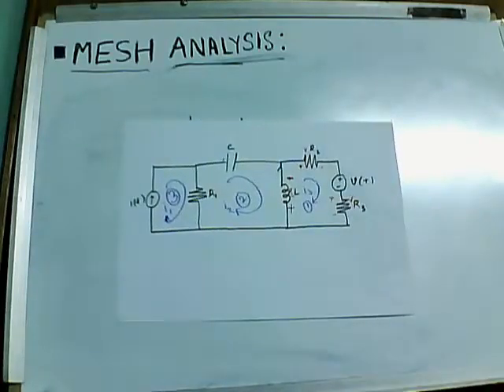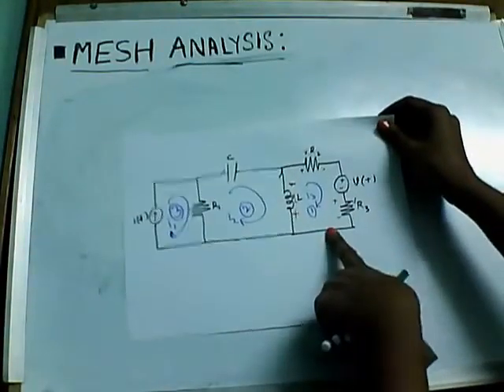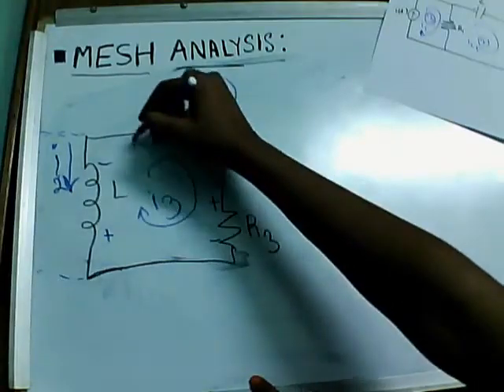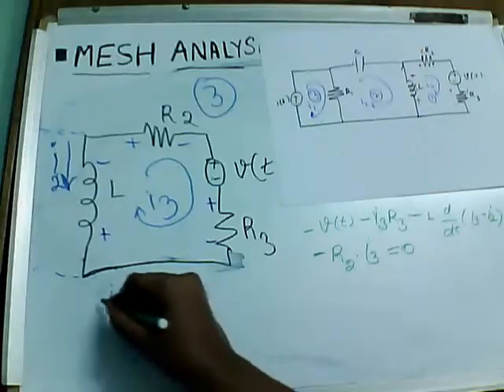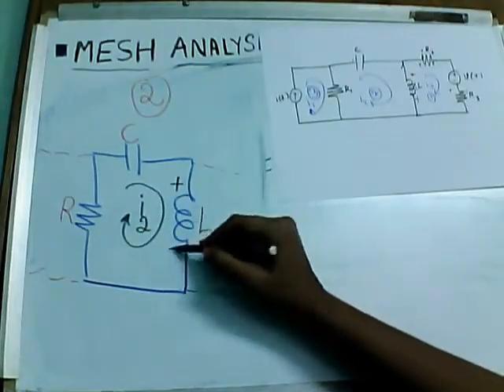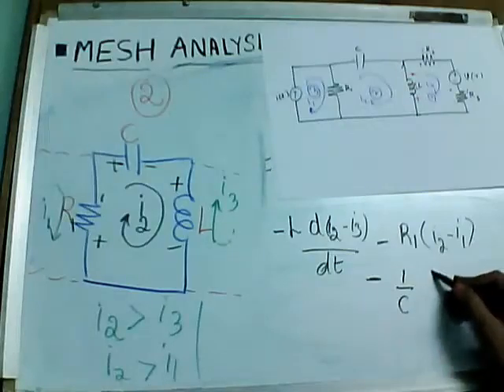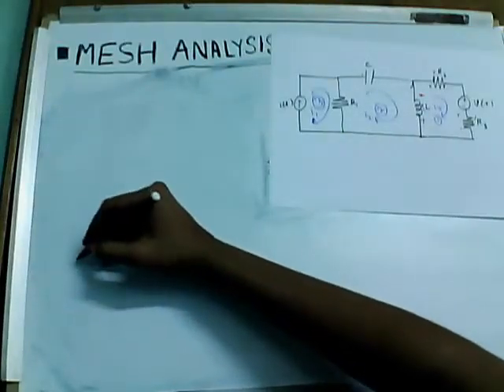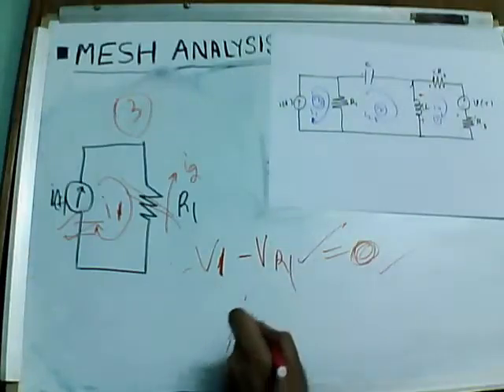Mesh Analysis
i hope this video gives you guys a clear idea about mesh analysis (Network Theory).